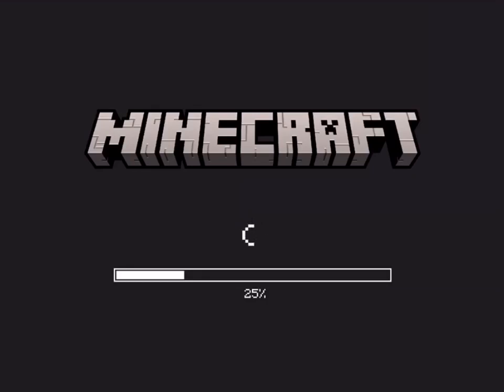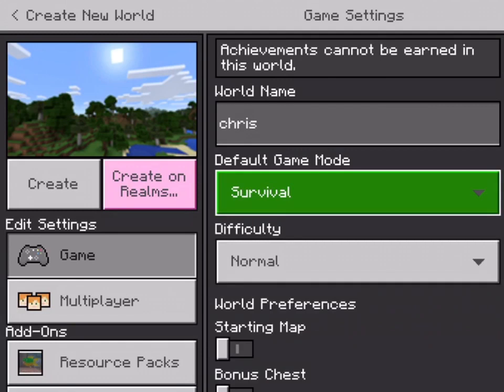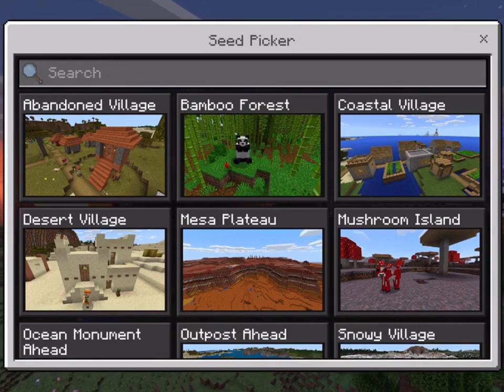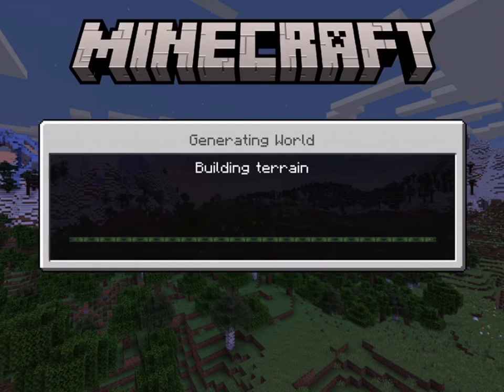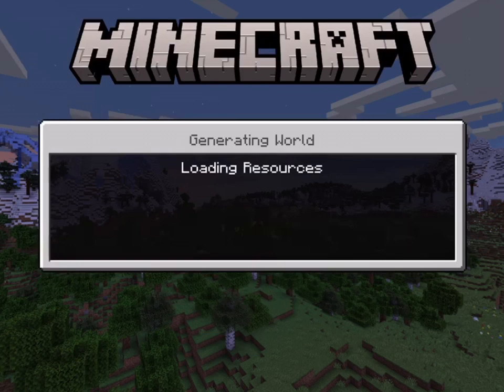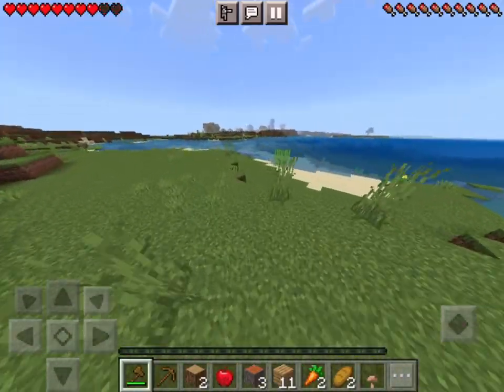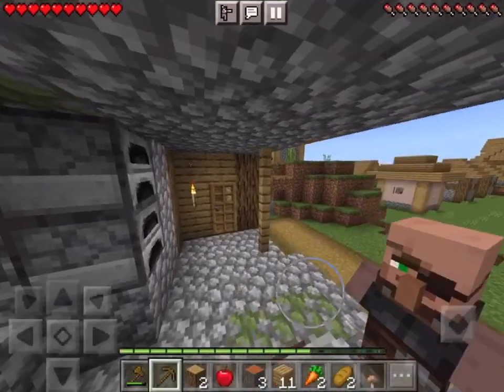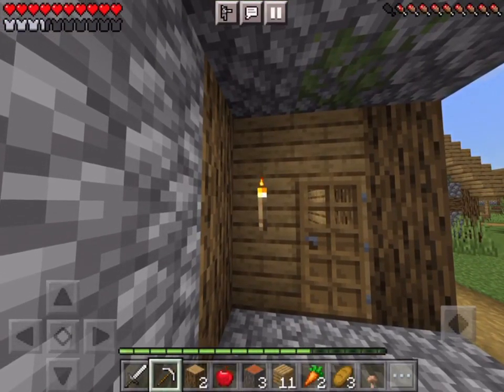How to play Minecraft.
How￼To play Minecraft and I will teach you how to make a World￼